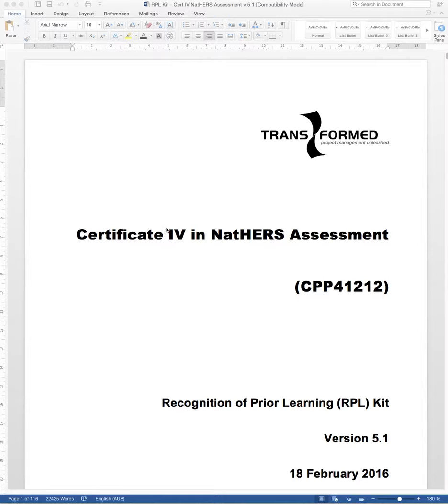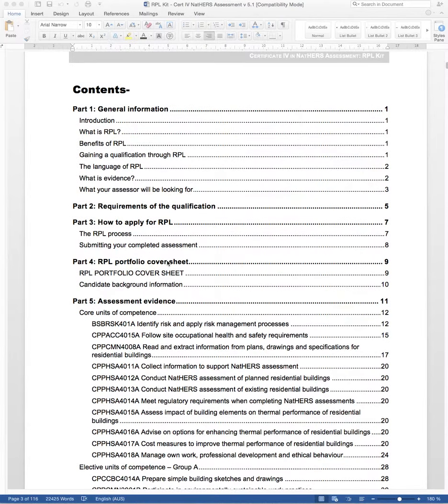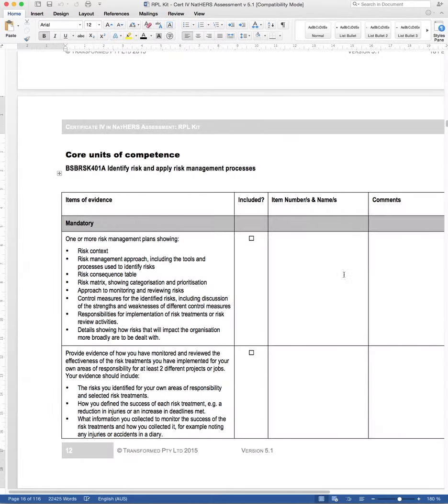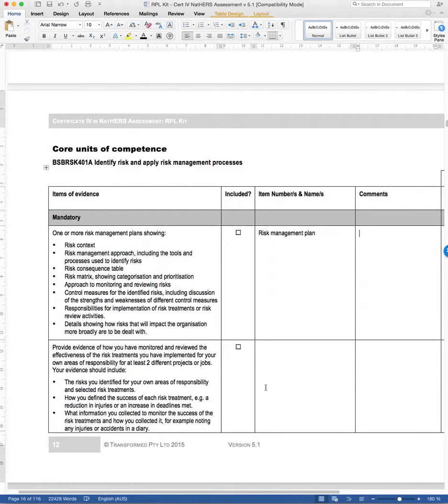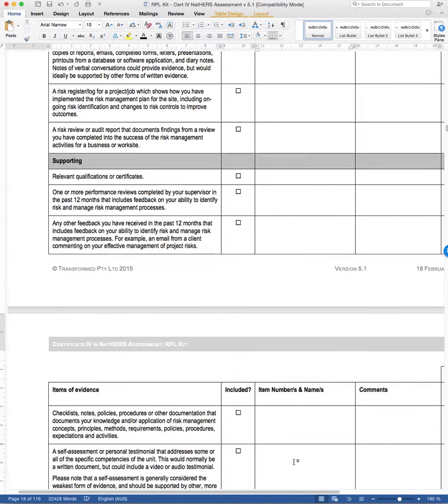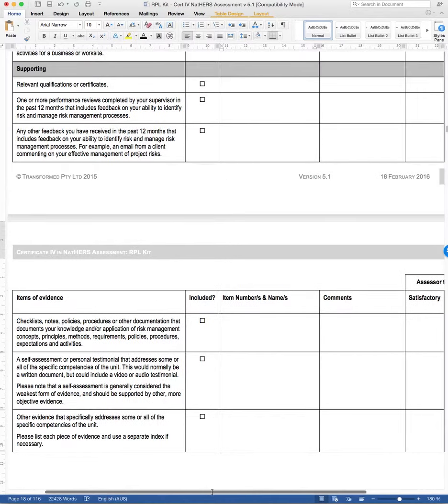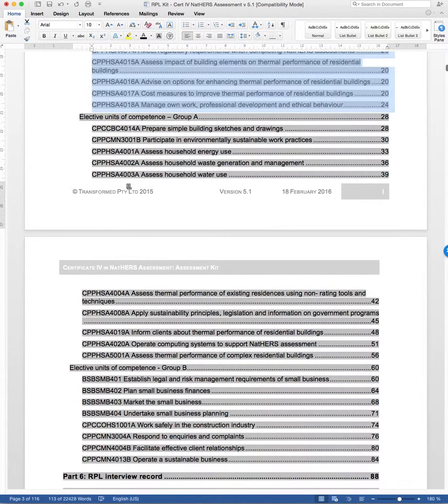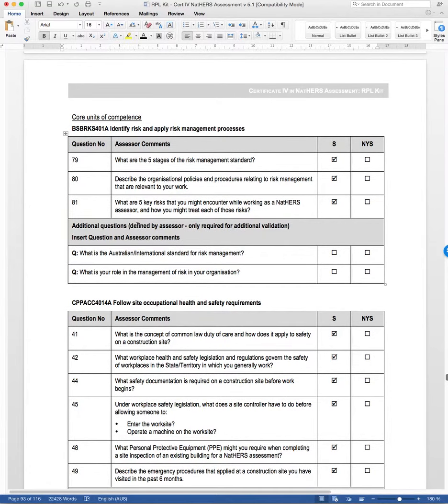CPP41212 Certificate IV in NatHERS Assessment RPL Kit V 5.1 Walkthrough video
This is a walkthrough with an assessor video of the CPP41212 Certificate IV in NatHERS Assessment RPL (Recognition of Prior Learning) Kit V 5.1.

Presented by Michael Young - CEO of Transformed.